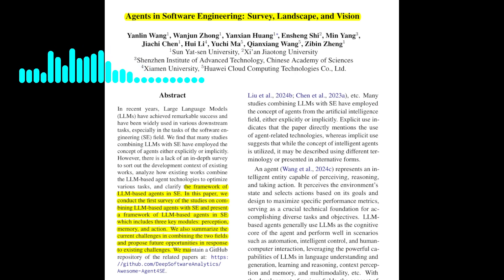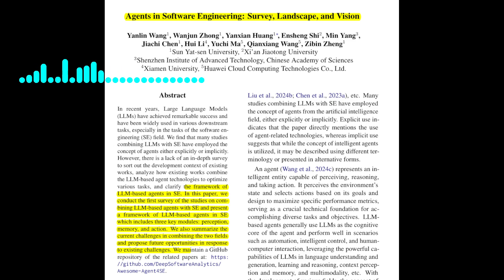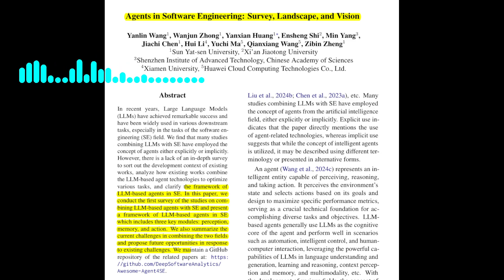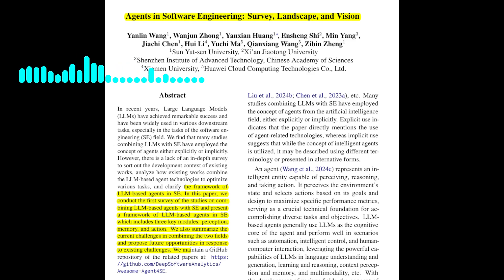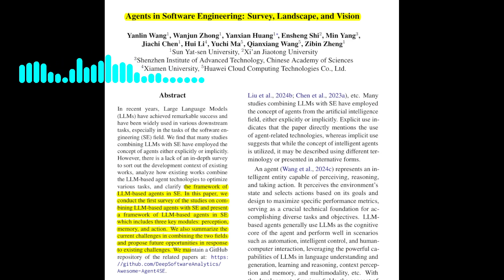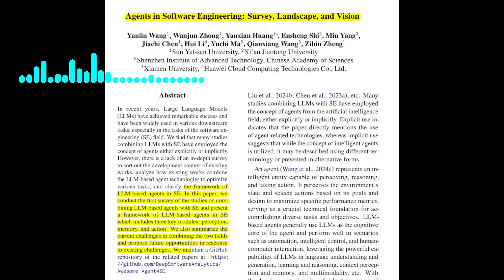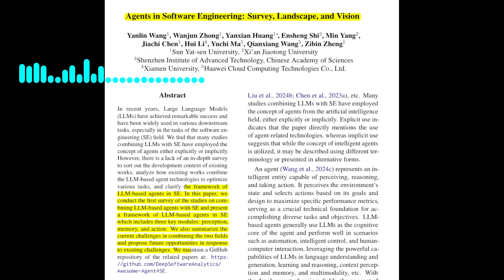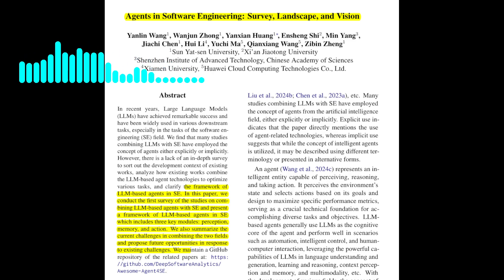Paper - "Agents in Software Engineering: Survey, Landscape, and Vision" - Audio Podcast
Paper - "Agents in Software Engineering: Survey, Landscape, and Vision"

🧠 Proposes framework for LLM-based agents in SE:

- Perception
- Memory
- Action

- Analyzes how LLM agents optimize SE tasks

Generated this podcast with Google's illuminate.